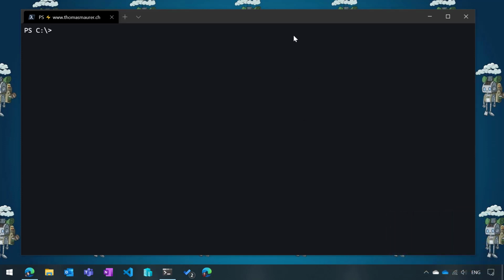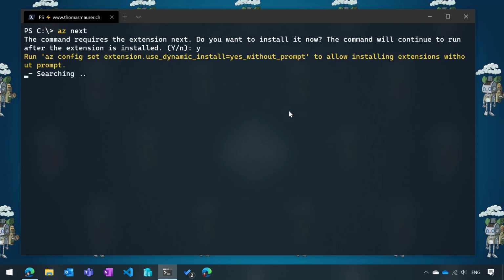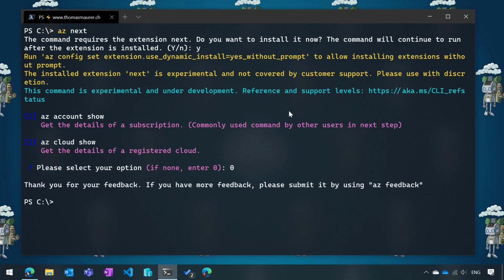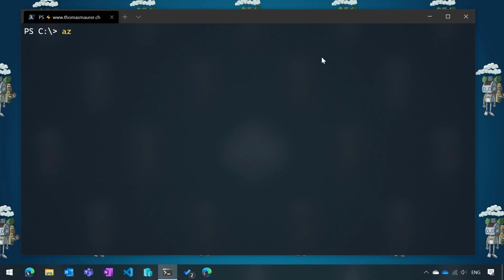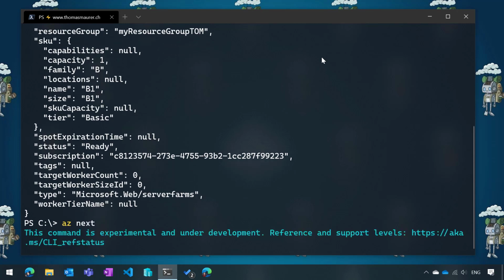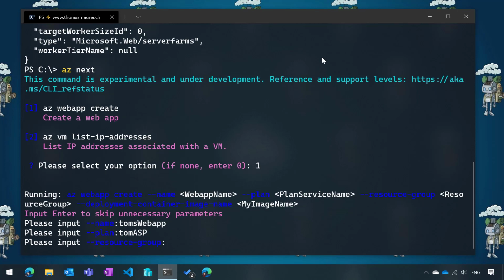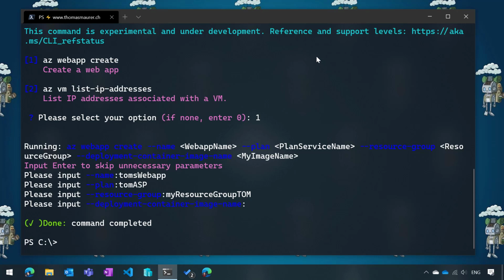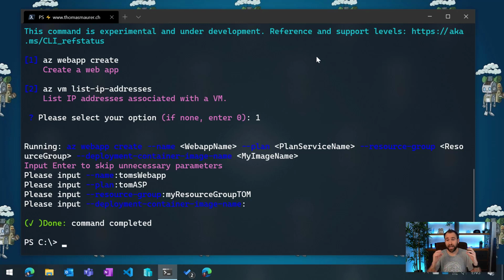Az Next – AI-powered interactive assistant Azure CLI ⚠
The Azure CLI already AI-build in with the az find command, and you might have seen a great feature like AI-powered PowerShell module called Az Predictor Module (Azure PowerShell Predictions), which does what the name says, predict PowerShell commands. Now with az next, the team also brought a similar feature to the Azure CLI. The team’s goal with az next is to guide users through their scenarios or sequence of jobs-to-be-done in the tool so that they could remain focused and avoid unnecessary external documentation searches.

Az next adopts our latest design guidelines and should help to make the Azure CLI more approachable for all users, including beginners.

There are two scenarios in which are currently supported. The first one is a simple walkthrough for the next commands as soon as you execute az next. After that, the Azure CLI will return a set of command options, which are highly likely to come after your last command. This is super helpful if you are running a sequence of commands, the Azure CLI will provide you with predictive recommendations.

📺 Agenda
0:00 Intro
0:31 Azure CLI
1:01 Azure CLI Assistant
1:23 Az Next
5:33 Recap